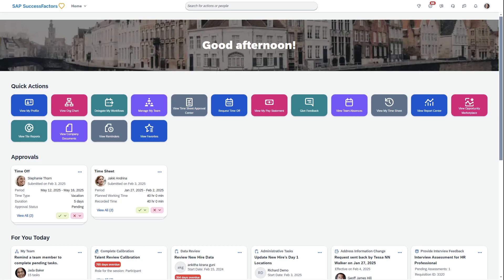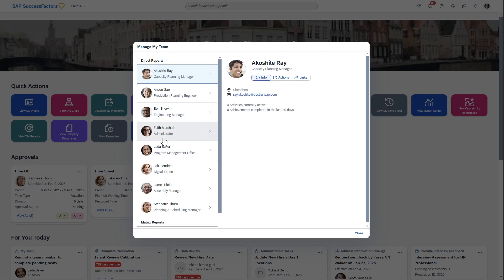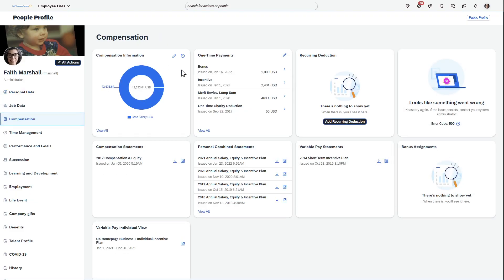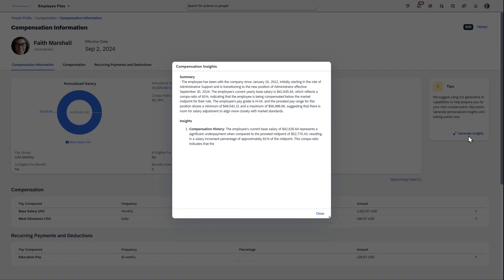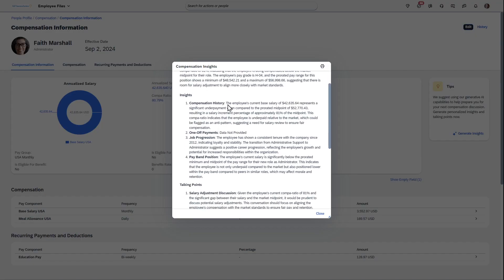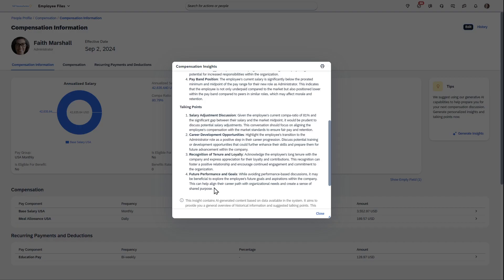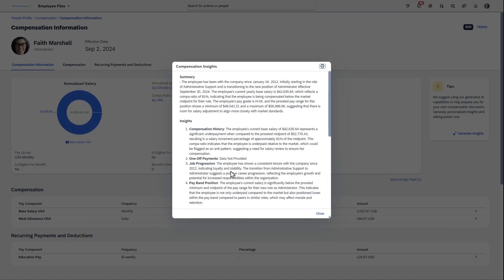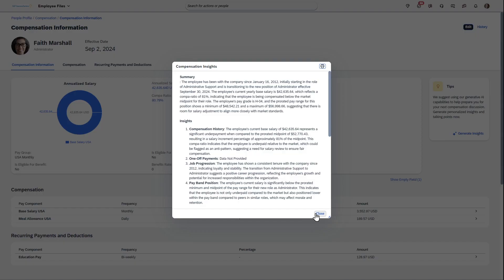How Managers can prepare for Pay Discussions in Seconds with AI-Powered Insights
See how embedded Artificial Intelligence in SAP SuccessFactors Employee Central can empower managers to have more meaningful and data-driven compensation discussions. This demo showcases the "Generate Insights" feature.

Follow along as a manager prepares for a compensation review by navigating to an employee's profile and using the AI feature to instantly generate a comprehensive summary. See how the AI provides key data points like pay-to-midpoint comparison, job progression, and even suggested talking points to guide the conversation.

**Video Chapters:**
0:00 - The Challenge of Compensation Discussions
0:24 - Navigating to an Employee's Compensation Details
0:35 - Using the "Generate Insights" AI Feature
0:49 - Analyzing the AI-Generated Pay Summary
1:02 - AI-Powered Talking Points for Managers
1:23 - Exporting the Insights to PDF

**Recommended Viewing (AI & Talent Management Focus):**